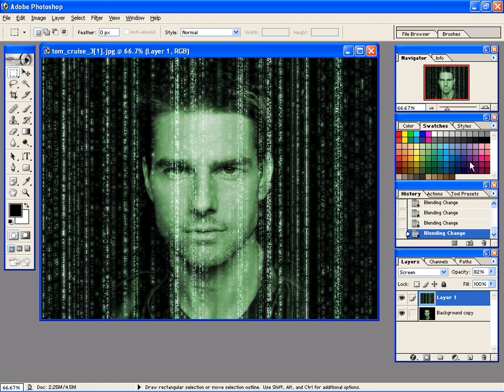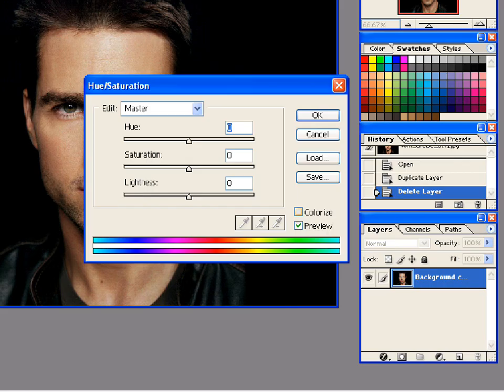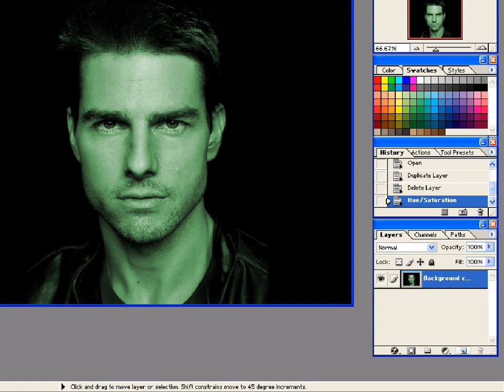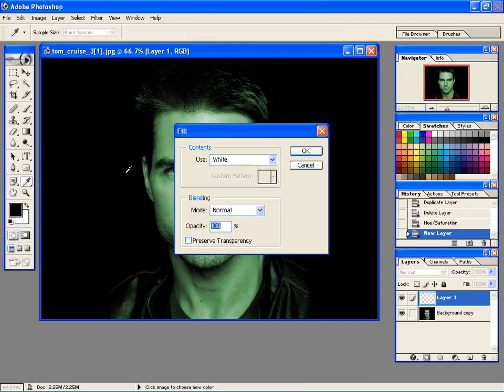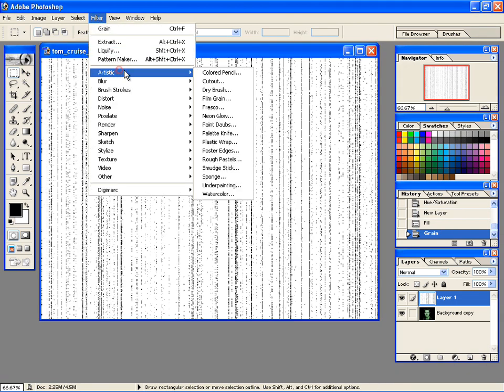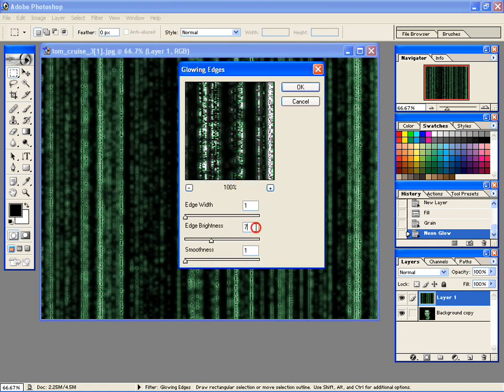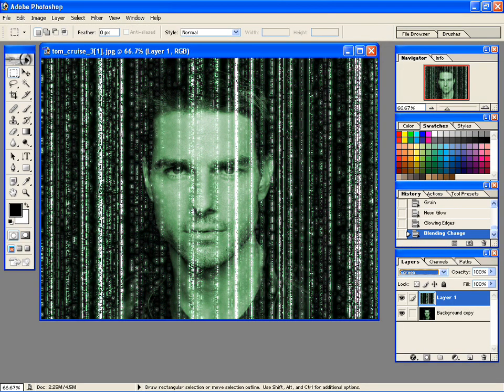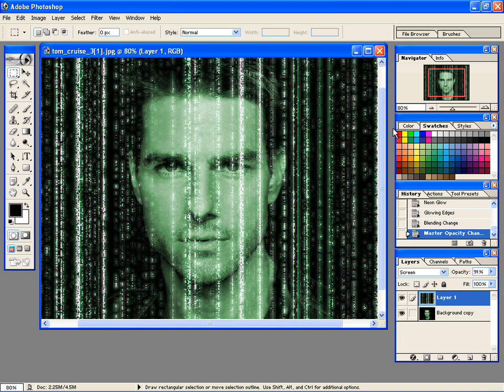CREATING MATRIX STYLE PHOTOS! from www metacafe com